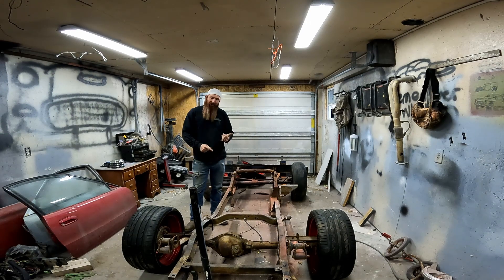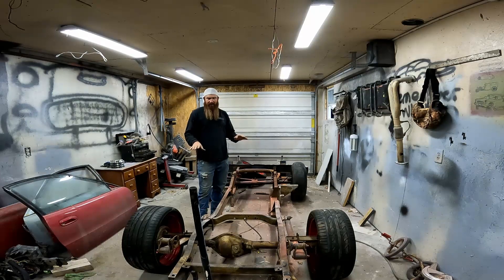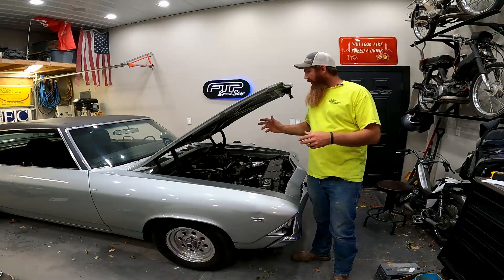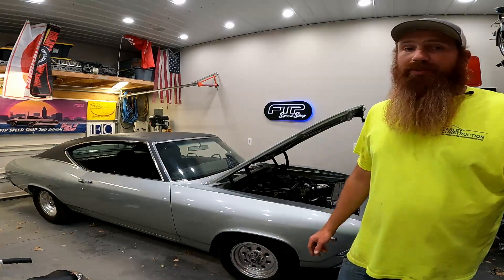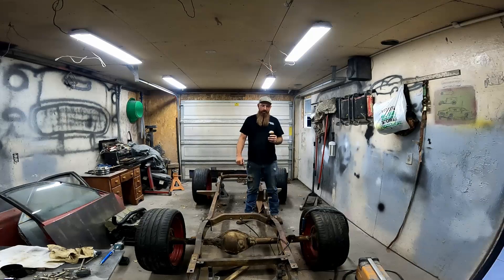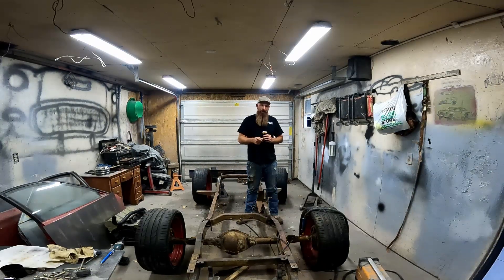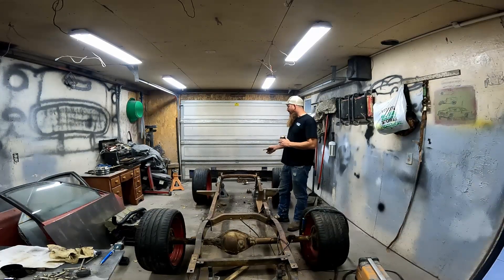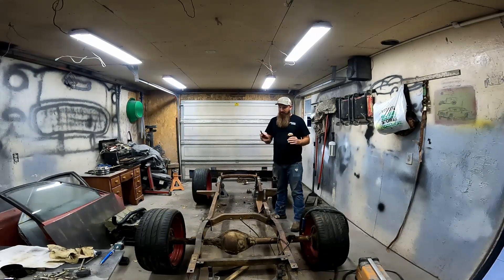Project Twin Snail Mail Is In The Garage & Under The Knife!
On this episode of FTP Speed Shop We Are Finally Starting To tear into Project Twin Snail Mail, we start hacking on the frame and get it setting at its new ride height.  We also drain the oil in the shevelle and find out that its not good but we have seen way worse.  We also break out the cheapest plasma cuter amazon has to offer and all be damn the sucker works awesome!!!

Tools:
Amazon Cheap Ass Plasma Cuter

Video Equipment:
GoPro Hero 9 Black
Sevenoaks MicRig
RodeLink Lav Mic
Rode Video Micro Mic
Sony ICD Voice Recorder